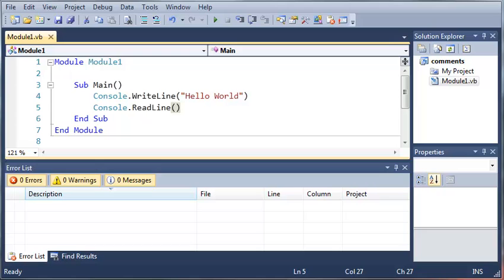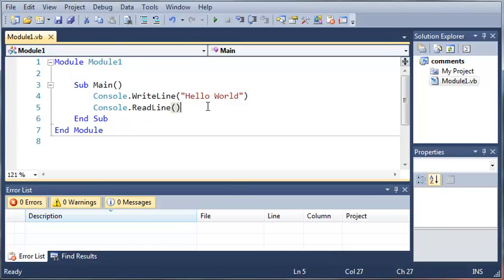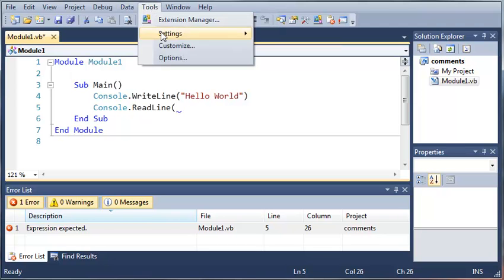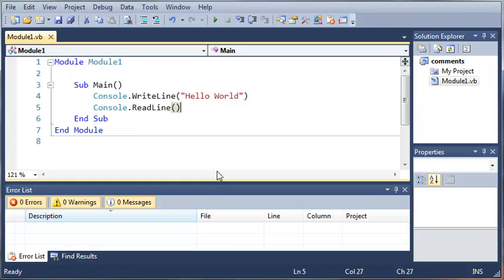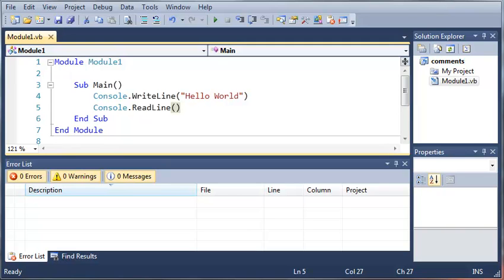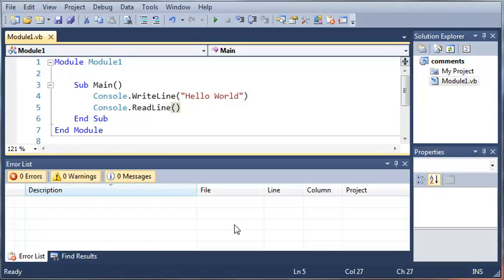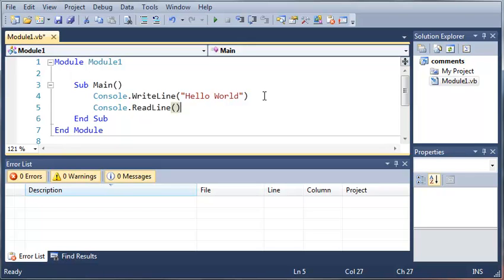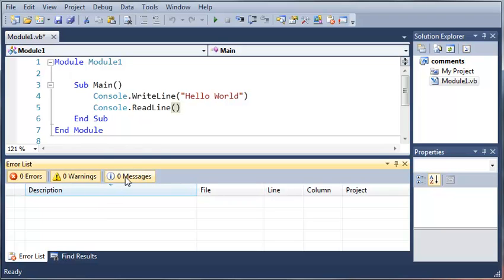Visual Basic Tutorial - 7 - Errors